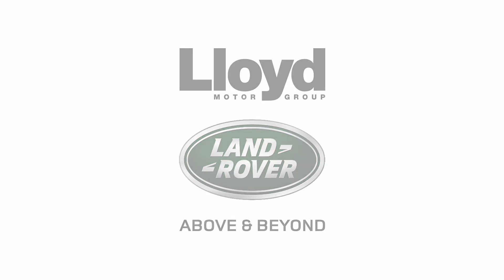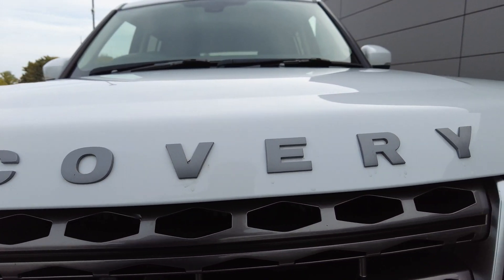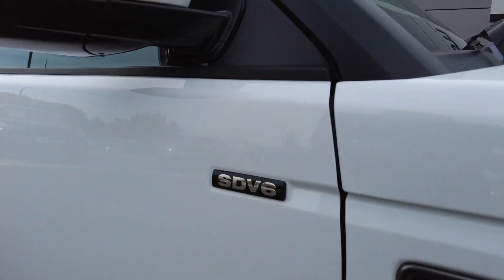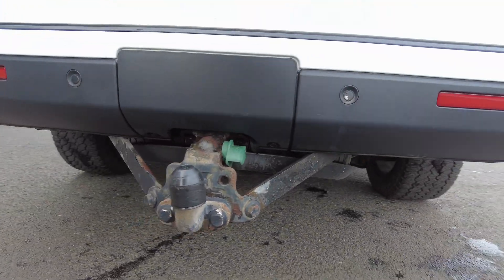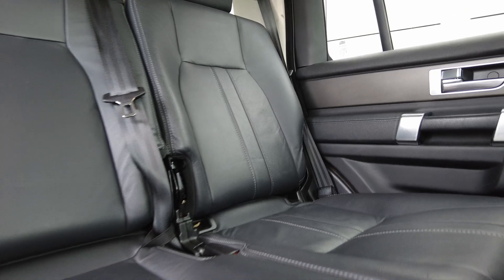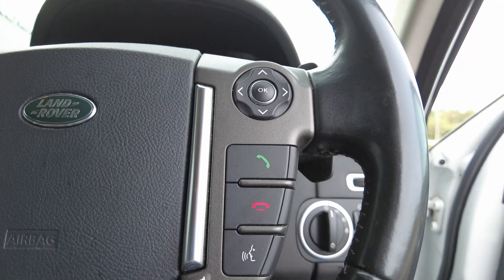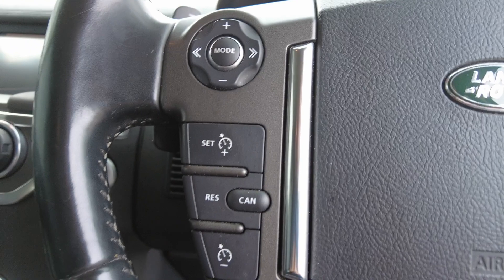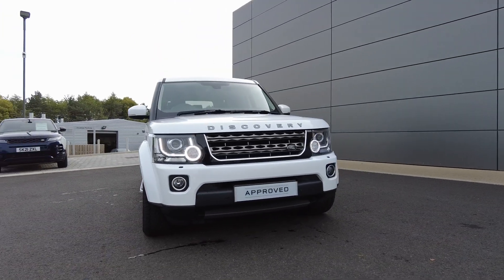PX66OPL Discovery 3 0 Sdv6 Graphite 5Dr Auto SW